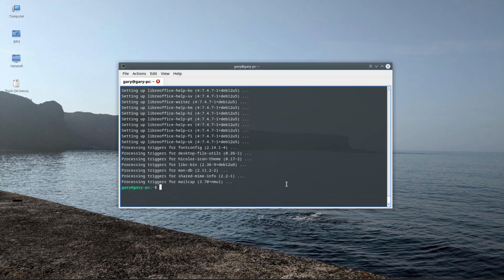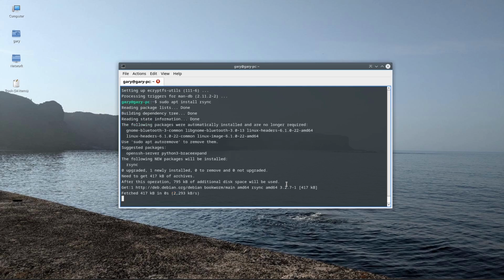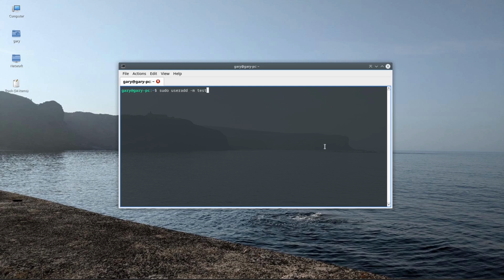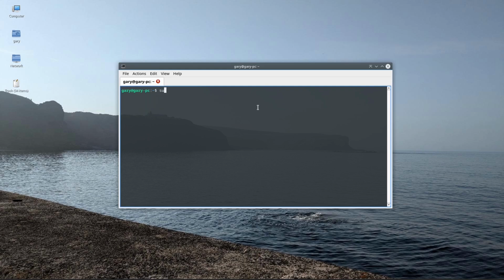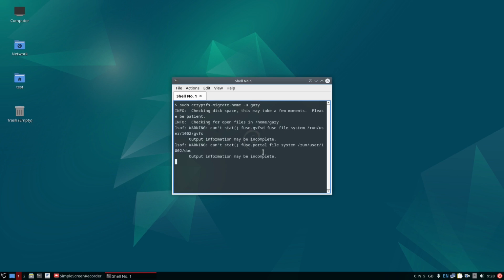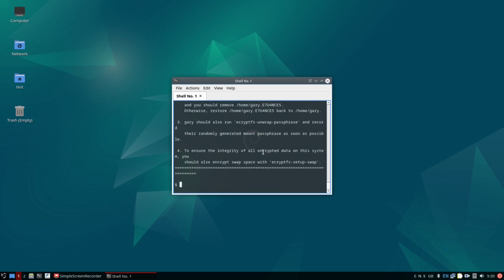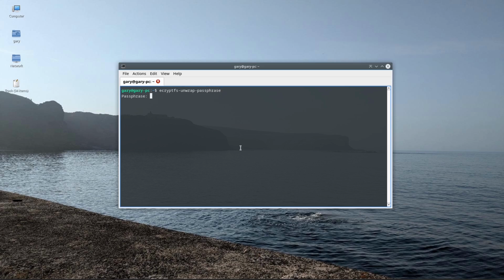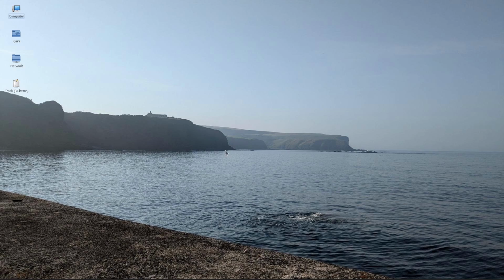How To Encrypt Your Home Folders Using Debian Linux